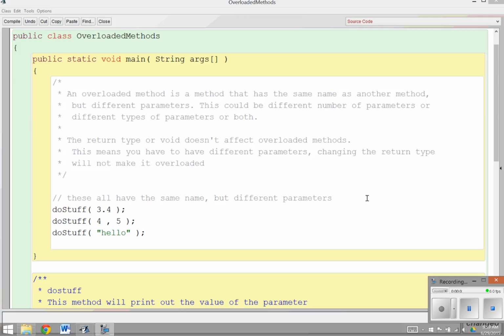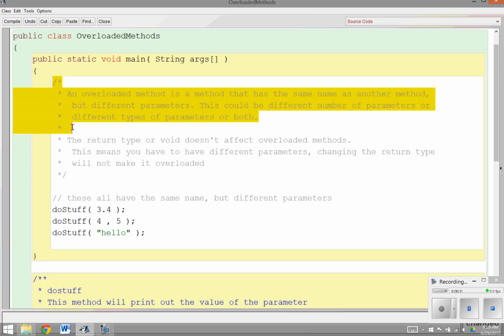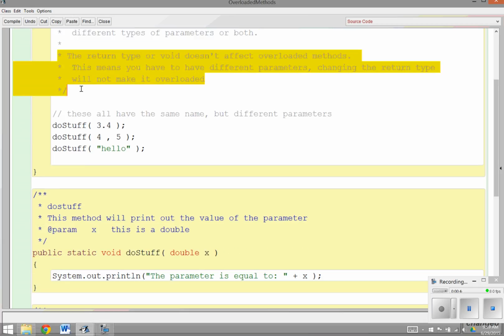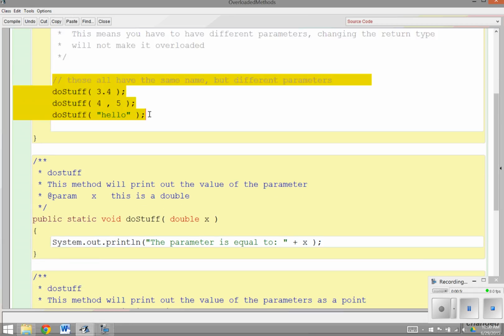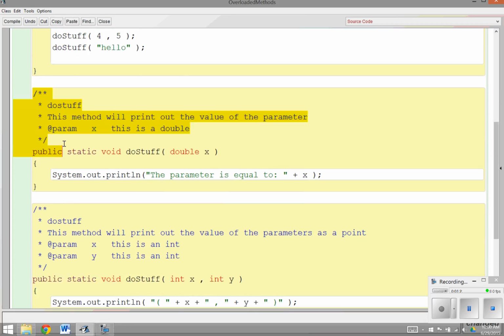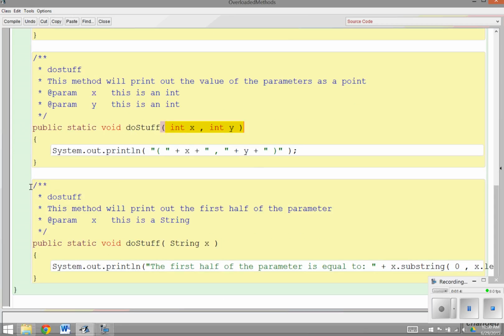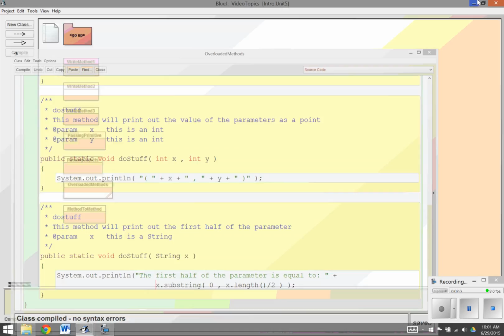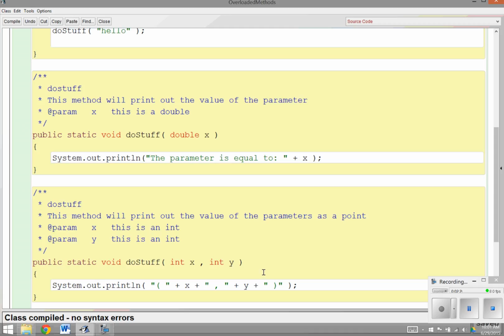OverLoadedMethods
This video goes over the concepts of Overloaded Methods in Java.  The compiler used is BlueJ.